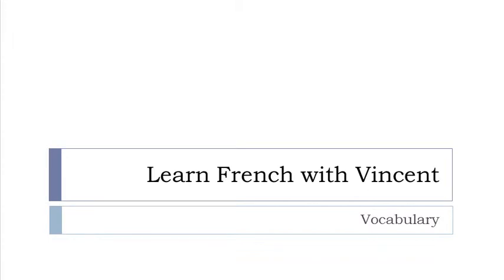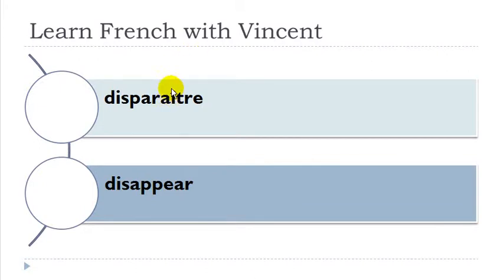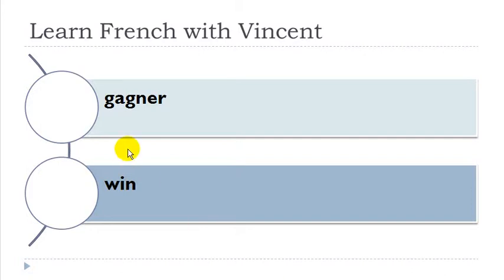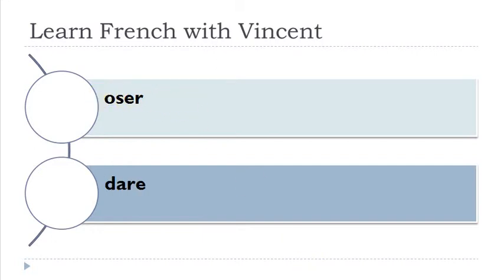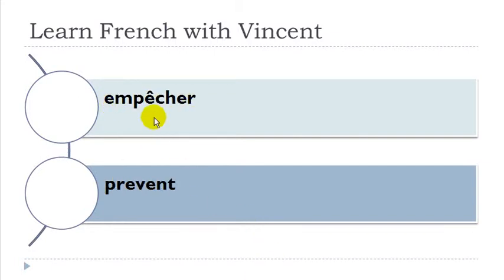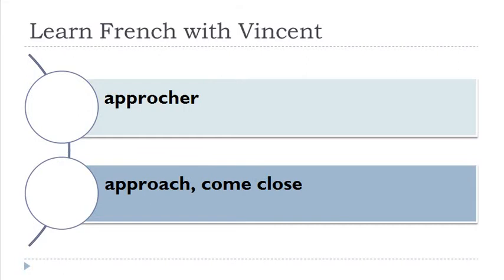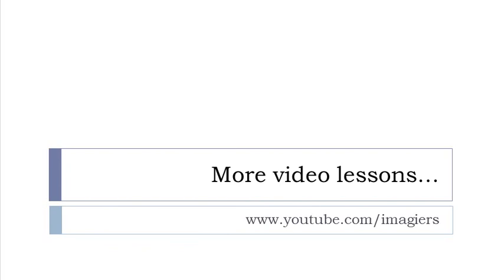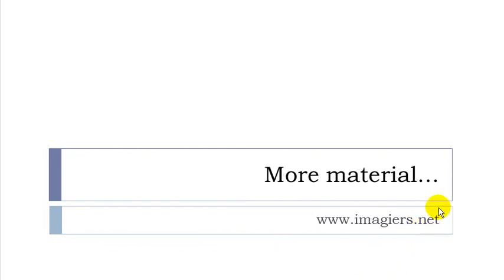French lesson # 400 French verbs Part 4